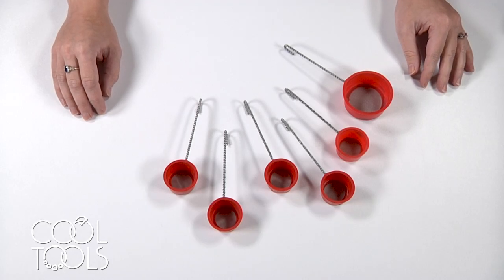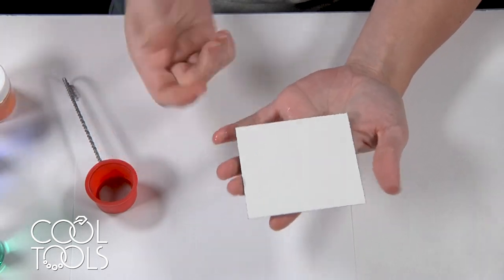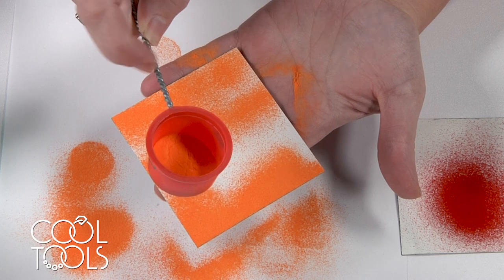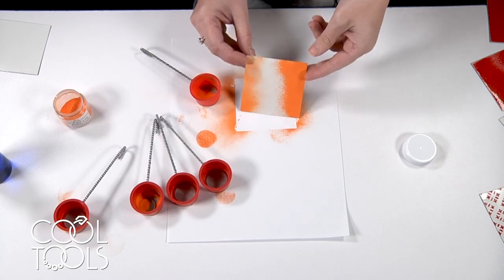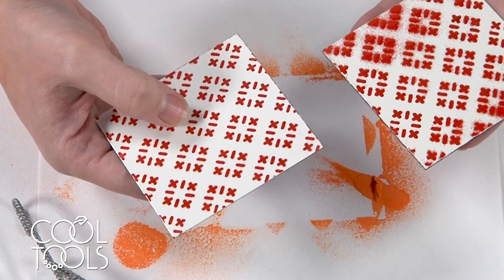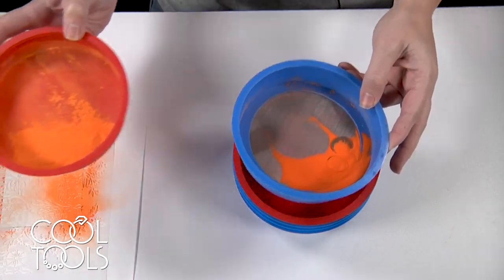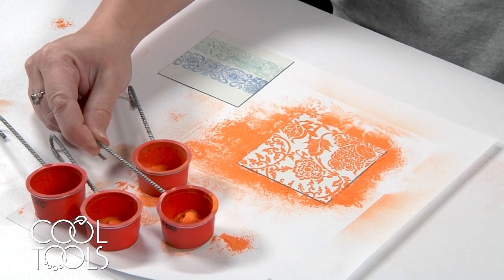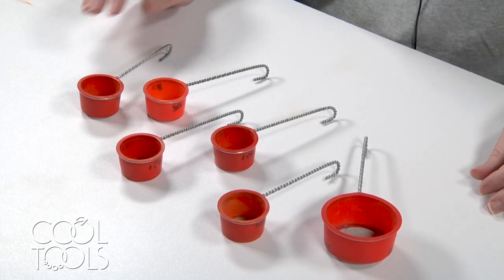Cool Tools | Overview to Sifting Enamels by Karen Trexler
If you are interested in the products used in this video,

In this video, Karen covers when to use which mesh sifter, what are the signs to using the wrong mesh, and some general enamel sifting guidelines.

Cool Tools resident artist, Karen Trexler studied metalsmithing and jewelry design in college and received a BFA from Ball State University. Karen then continued her studies at the University of Wisconsin - Madison, and received her MFA in the spring of 2018 before joining the Cool Tools team.